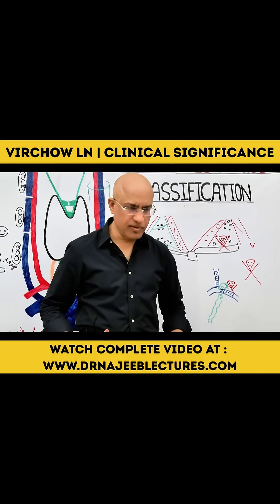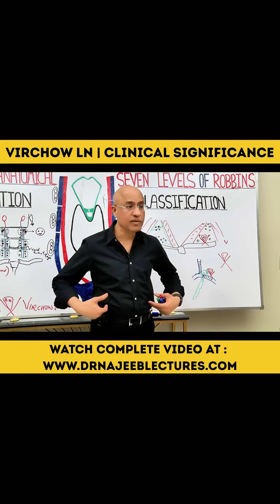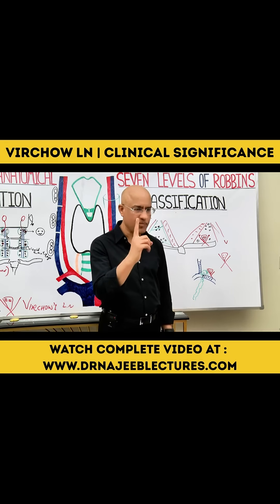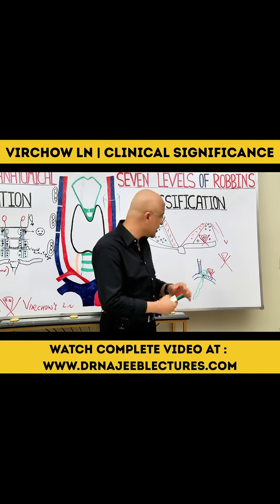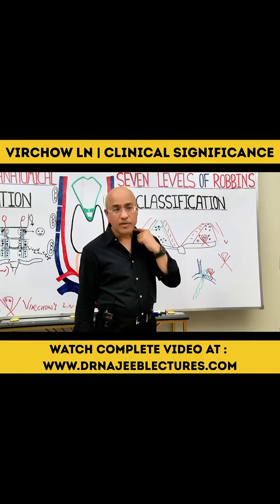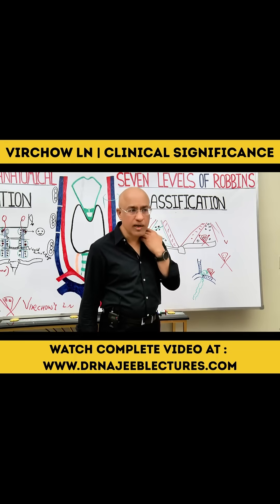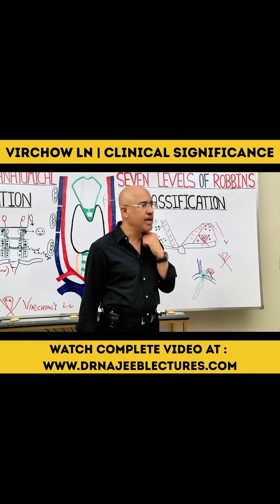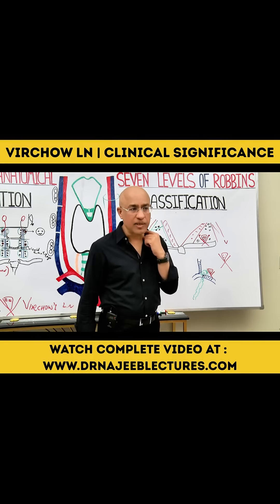Virchow's Node & It's Clinical Significance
Virchow's node, also known as Virchow's gland or Troisier's sign, refers to a left supraclavicular lymph node that is enlarged due to metastatic cancer. It is named after German pathologist Rudolf Virchow, who first described its significance as a potential indicator of abdominal malignancy, particularly gastric cancer. Enlargement of this node can be a palpable sign of metastatic disease, often from cancers in the abdomen or pelvis.

1. More than 1000+ Medical Lectures.
2. Basic Medical Sciences & Clinical Medicine.
3. Mobile-friendly interface with android and iOS apps.
5. Download option for offline video playback.
6. Fanatic customer support and that's 24/7.
7. Fast video playback option to learn faster.
8. Trusted by over 2M+ students in 190 countries.